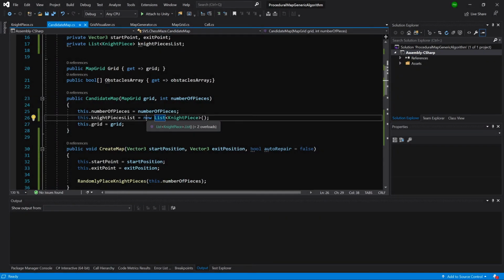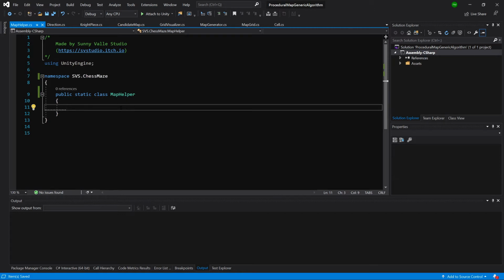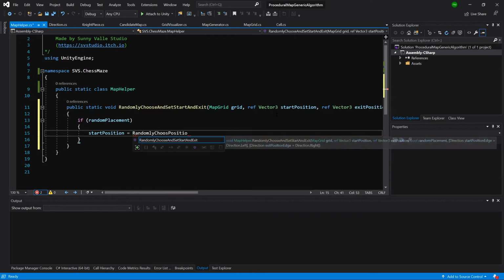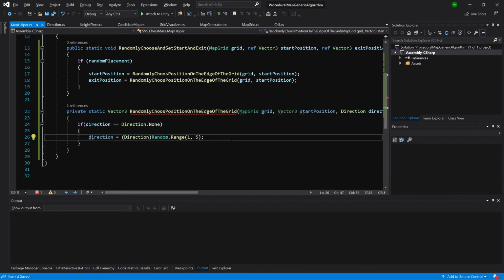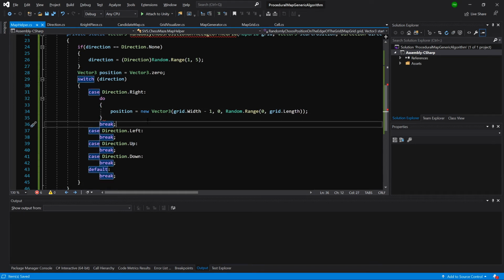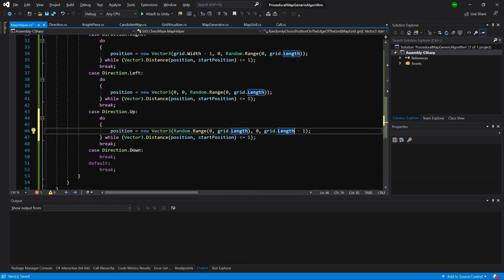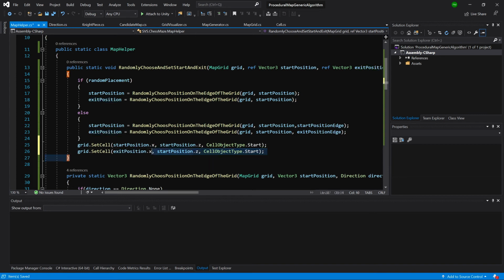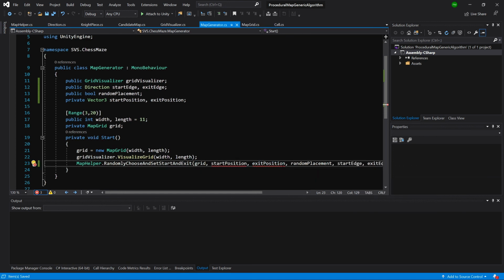Unity Procedural Map - Ep10 Paths start and exit points